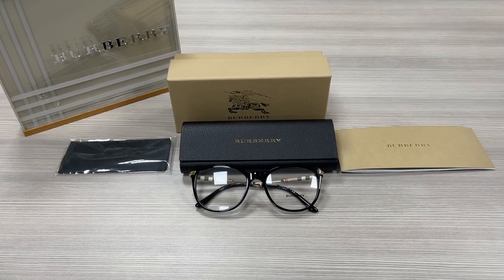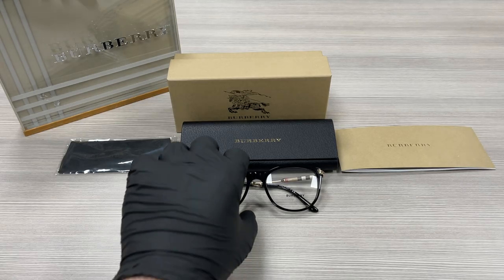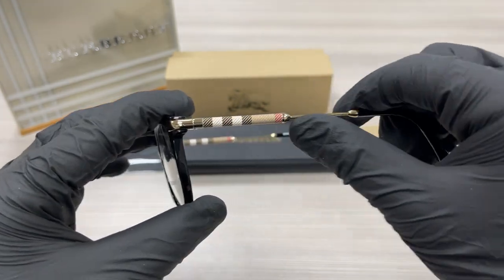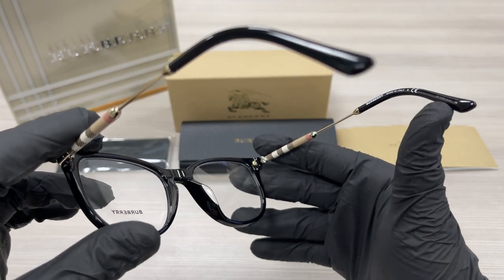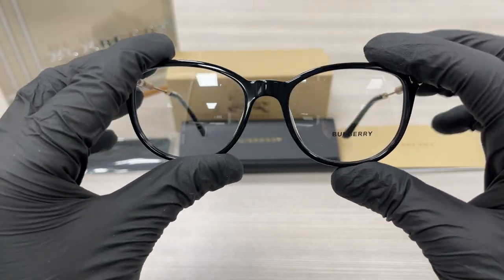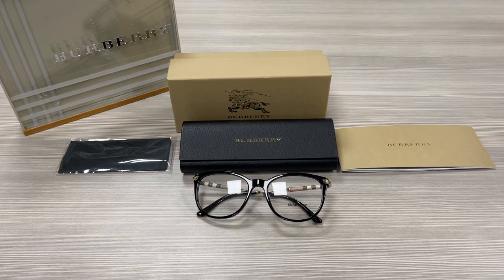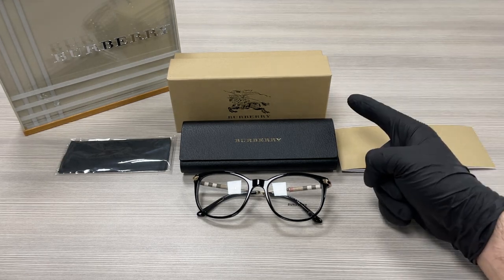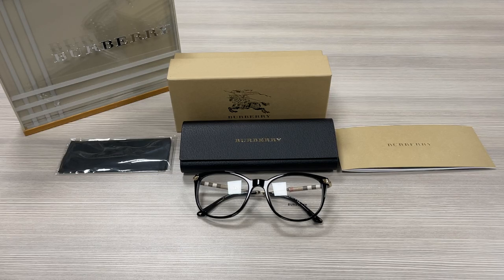Burberry B2255Q 3001 Black Gold Signature Print Eyeglasses